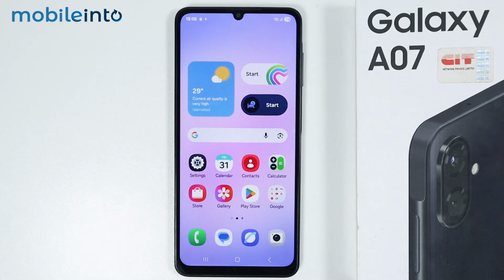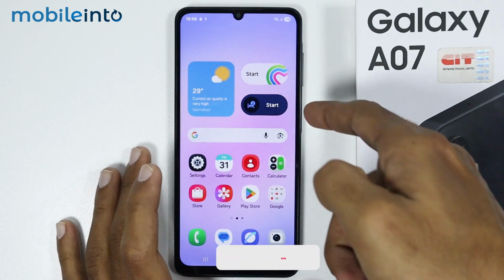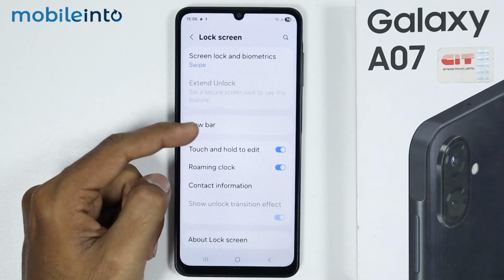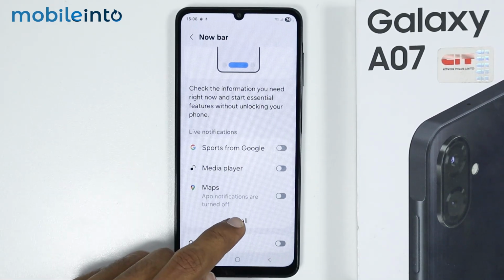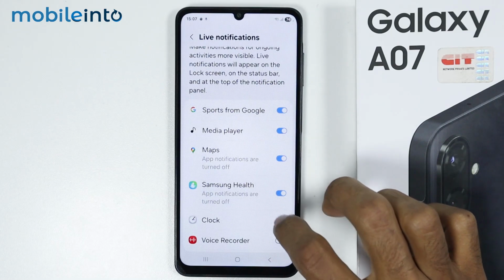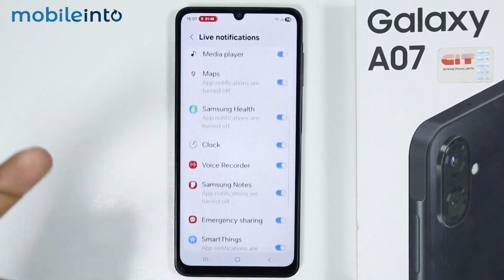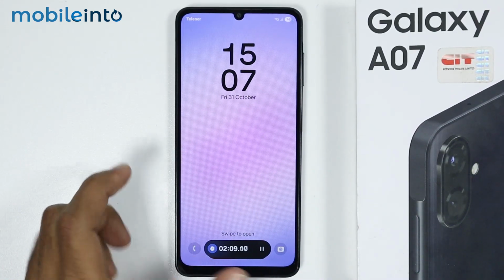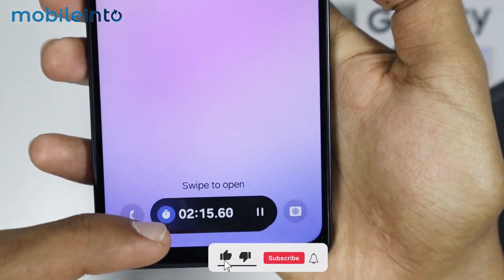How to Enable Now Bar in Samsung A07 - Now Bar Setting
In this video, we will learn how you can turn on the Now Bar in the Samsung A07. If you want to use the now bar or find the now bar setting in the Samsung A07, follow these steps.